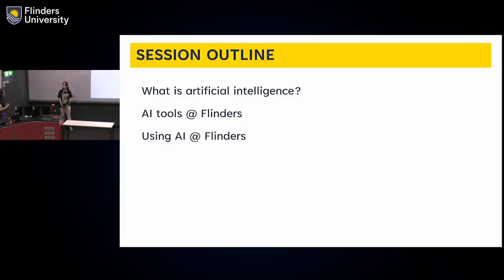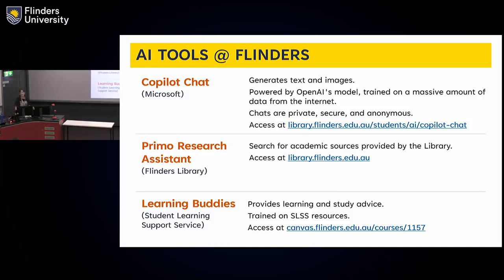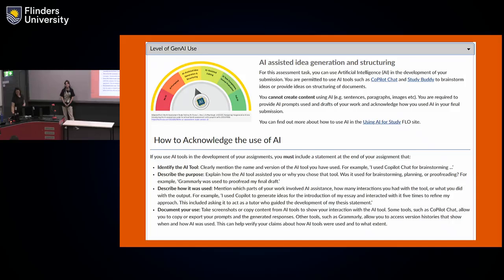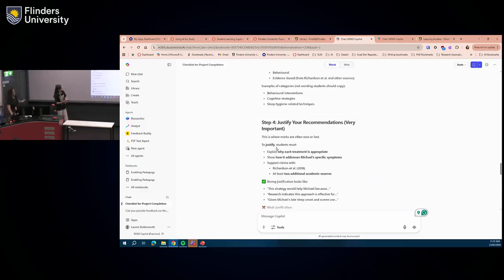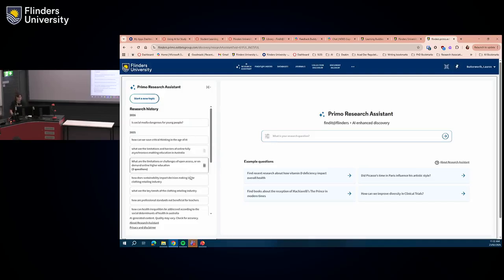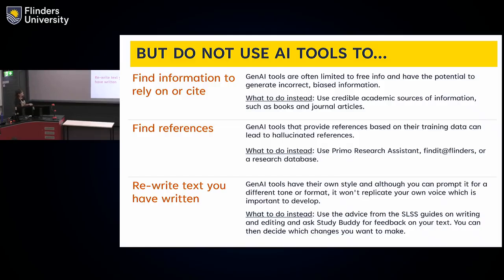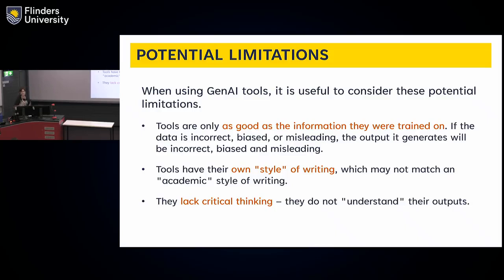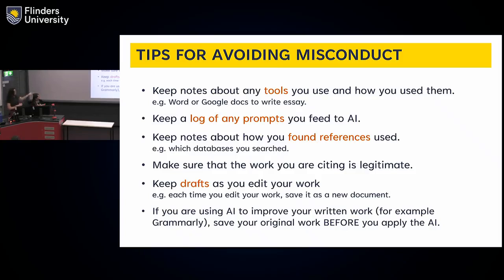Boost Your Learning with AI